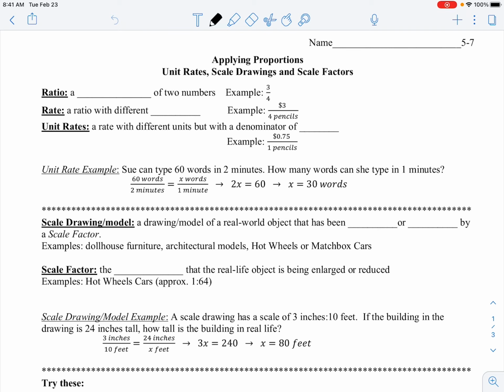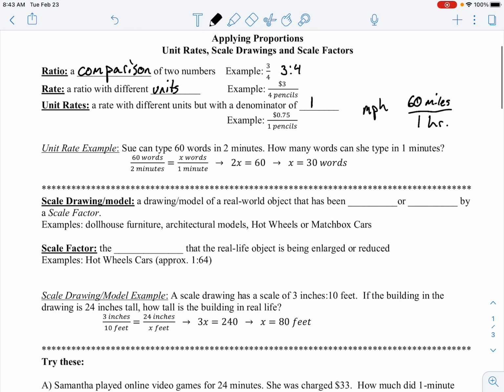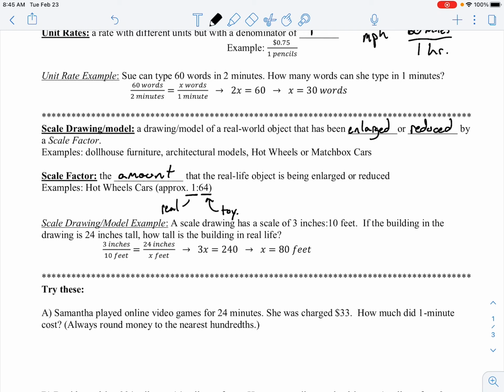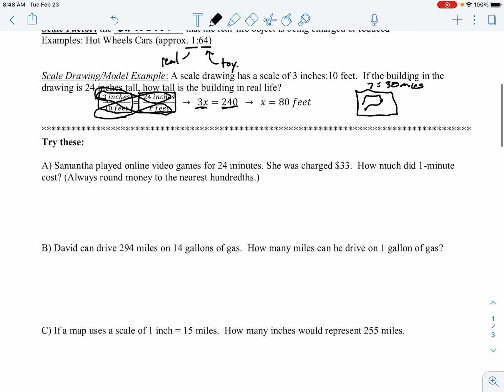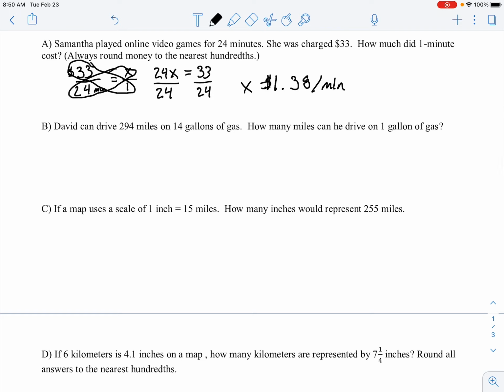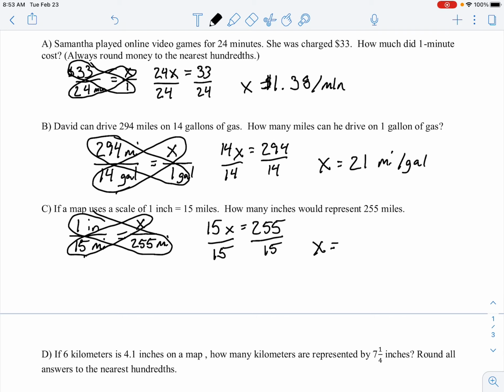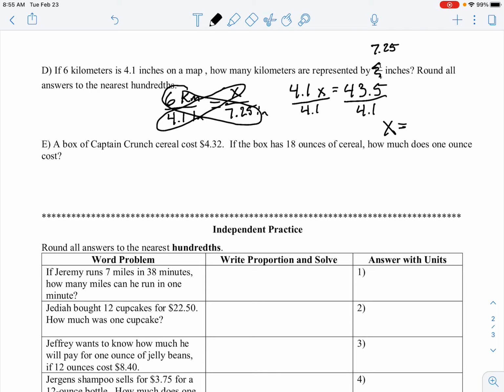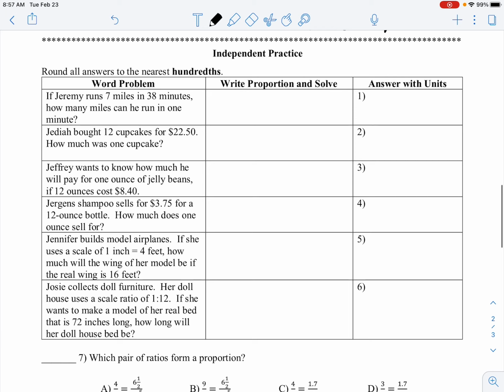5-7 Notes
Video notes of lesson 5-7 for my Math 7 distance learners.